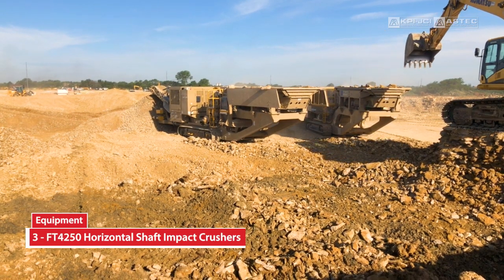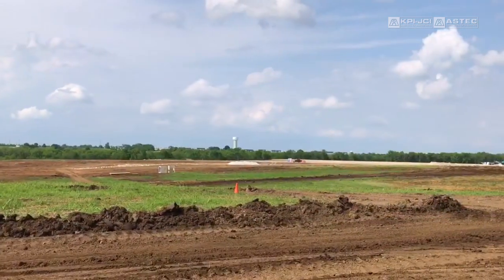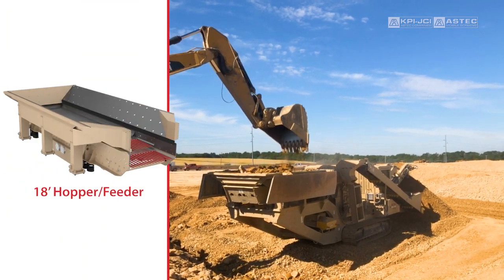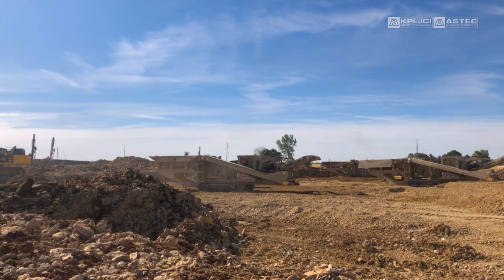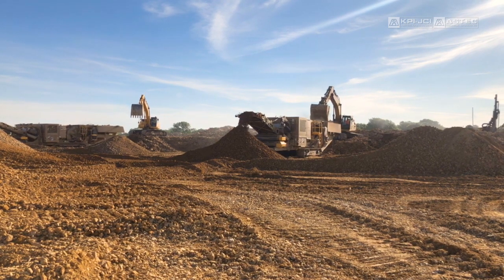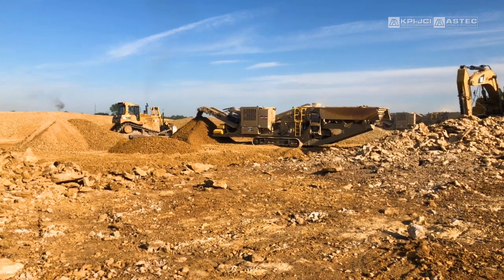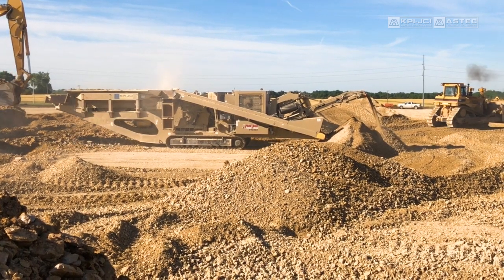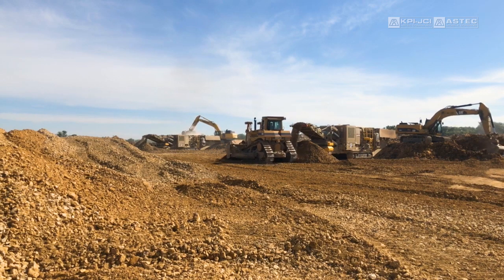Haupt Construction Case Study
Haupt Construction uses three FT4250 impactor plants to complete a 765,000 square-foot crushing project.